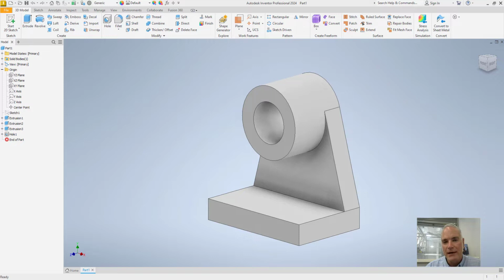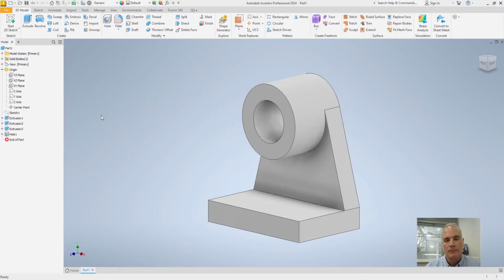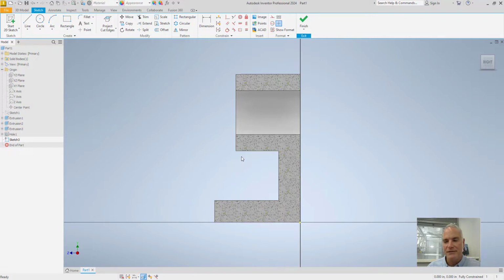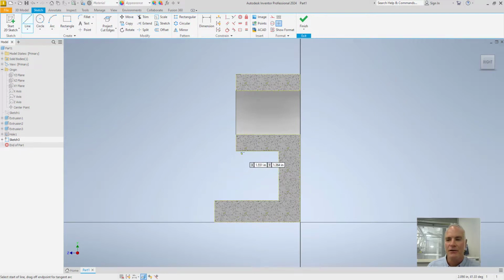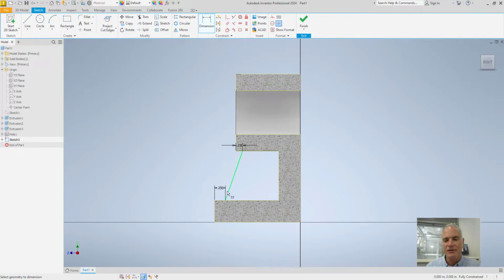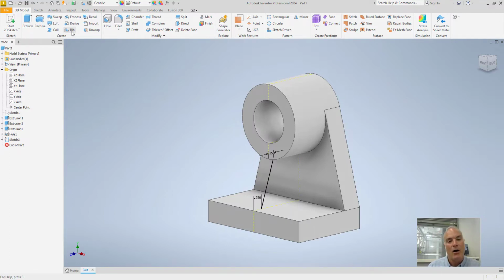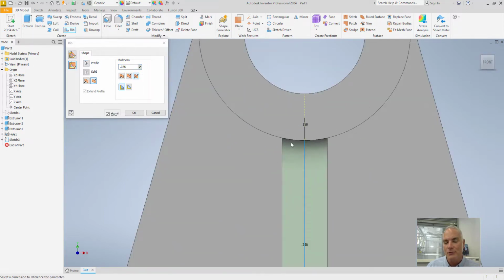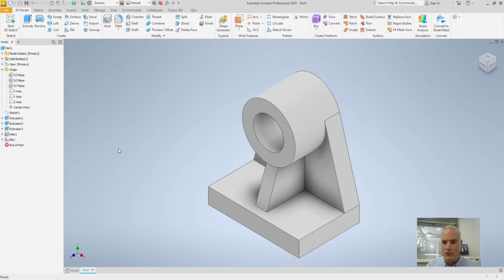Autodesk Inventor - Adding a Rib to a Part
The Rib tool is a great time-saving tool that works the way you think it should! In this video I demonstrate how to add a rib to a part using this great tool!